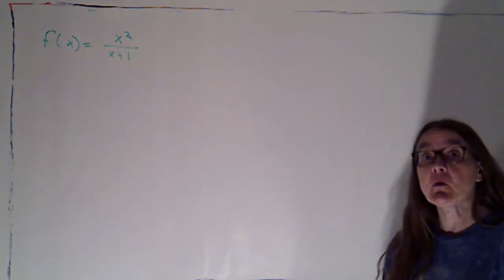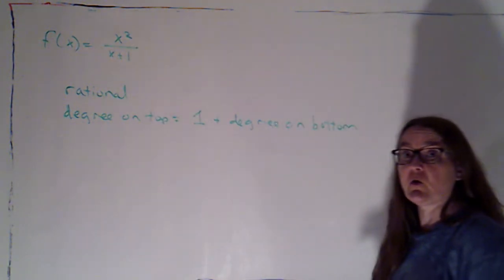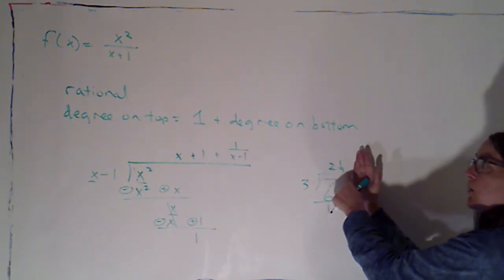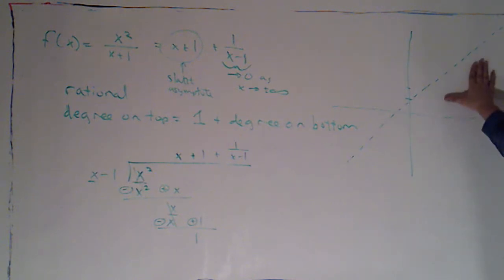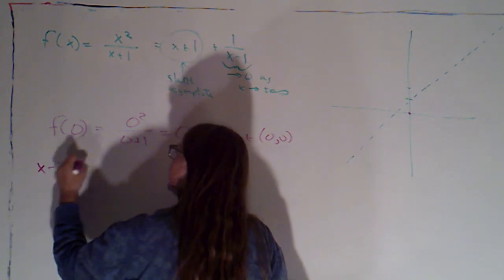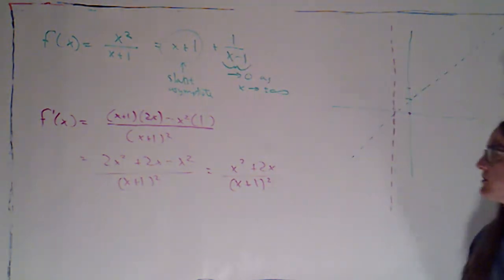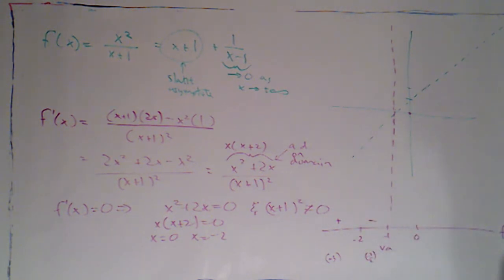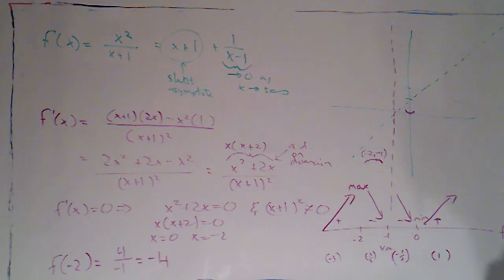3A 4 5 part 8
We start an example with a slant asymptote.